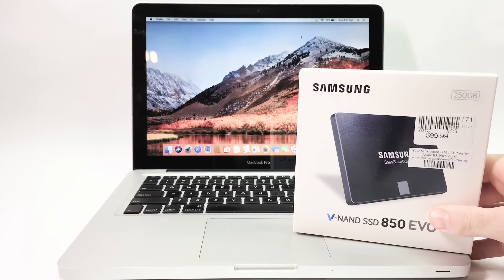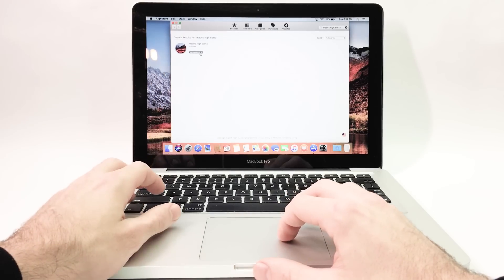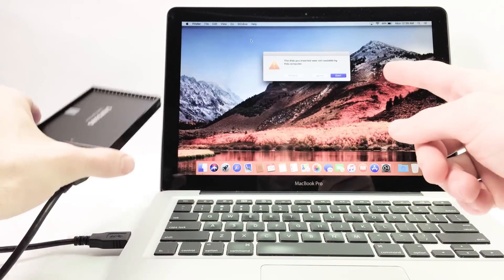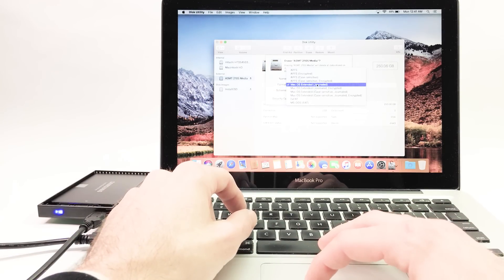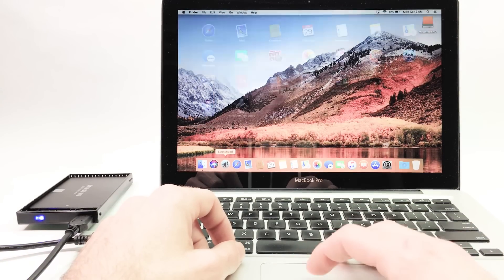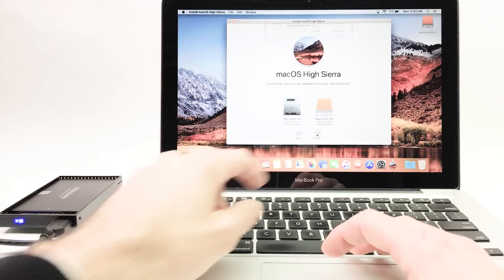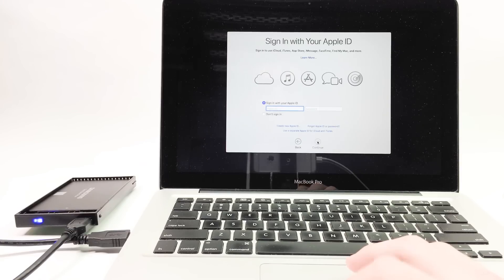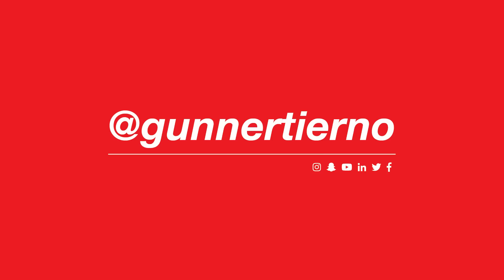How to Install macOS on External SSD Hard Drive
Mac Secret Trick - How to install Mac OS on NEW SSD Clean Install MacBook Pro iMac

The external hard drive case I use
This is the Samsung SSD I use

Step by step video. learn how to install OS X into a brand new Samsung 250GB SSD from the beginning, hardware and software.

Tools/Hardware needed
Downloading macOS
Formatting your Drive
Install macOS High Sierra
Connecting the usb
What drive to install to
Restarting you Computer
Booting from the Installer
macOS Utilities
Formatting your Hard Drive
Setting up your Mac